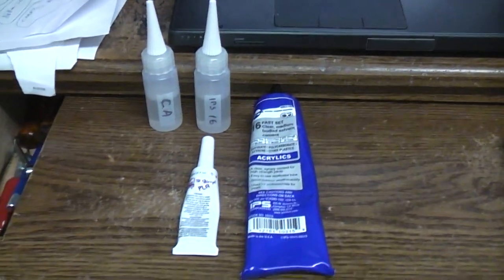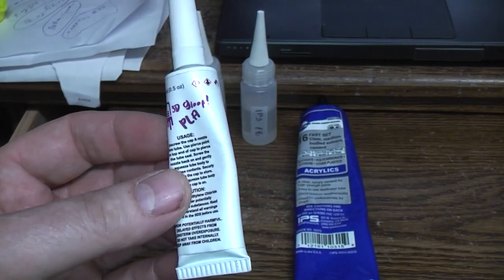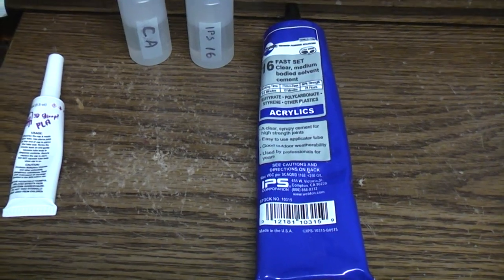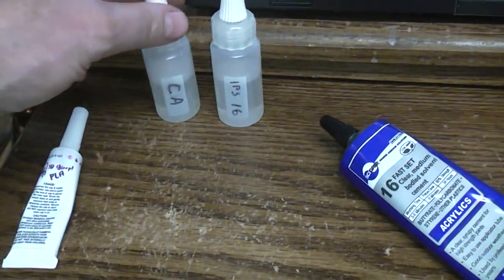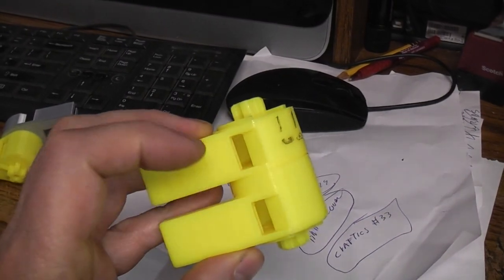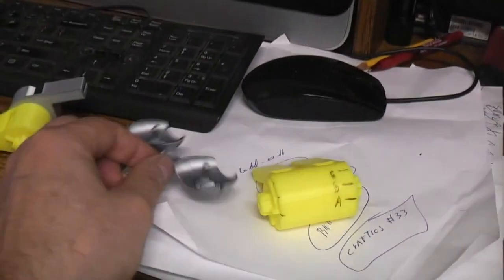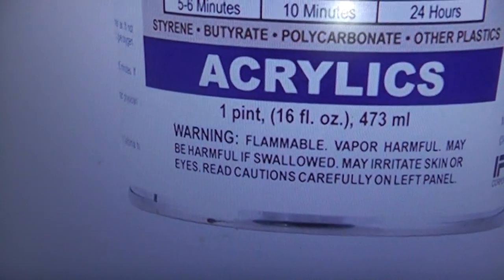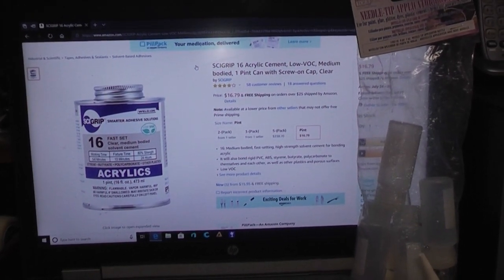The Best PLA glue I have found for the money !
I love 3d Gloop. But the price is kind of high for 1/2 oz. You can buy 16 oz of Weld-On #16 glue for under $17 bucks and then buy some glue needle tip application bottles dirt cheep to keep it in.  If you do not need 16 oz of glue you can buy it in a 5 oz tube for around $12 bucks. Works  like the 3d gloop in that it chemically melts the PLA parts together and the bond is stronger than the rest of the PLA part. The Weld-On is a bit thinner and does give you a bit more working time.